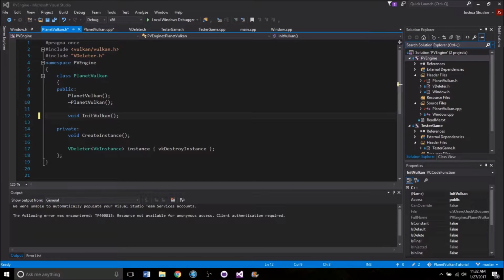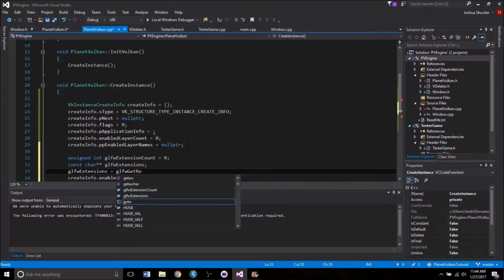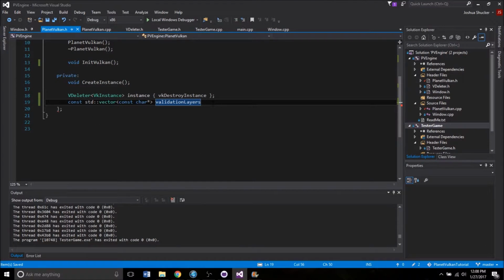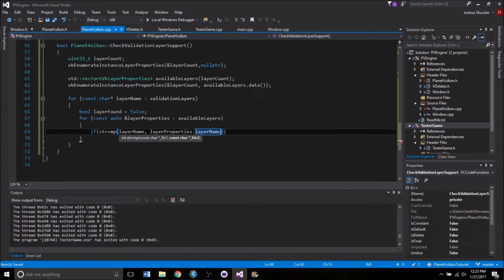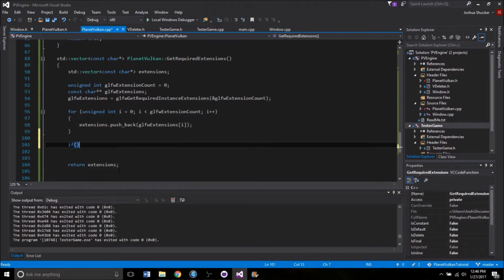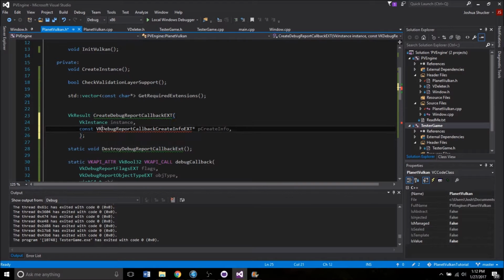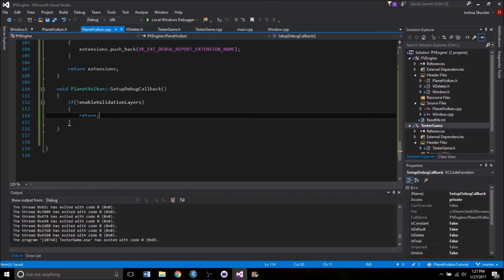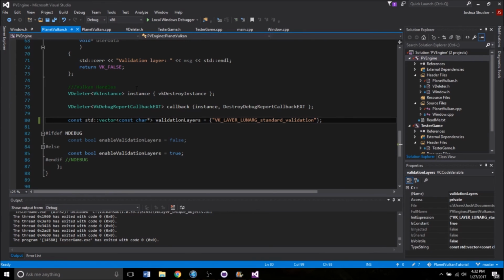Episode 3 - Initializing Vulkan and Validation Layers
In this episode, I set up the function to initialize Vulkan and incorporate validation layers into the project for error checking.